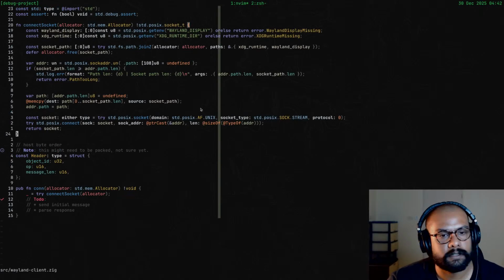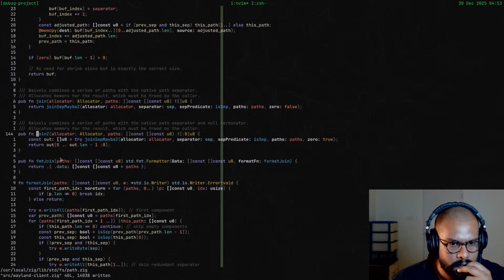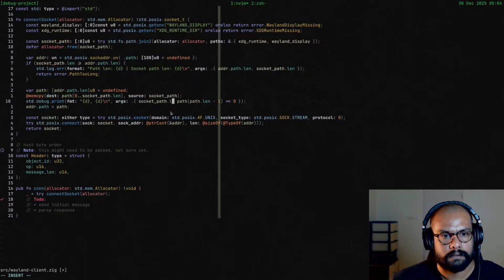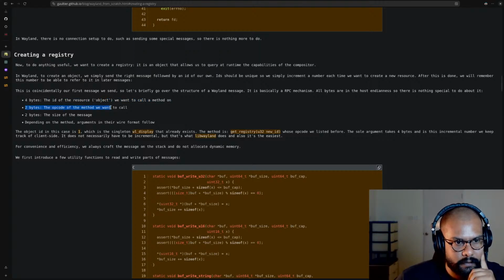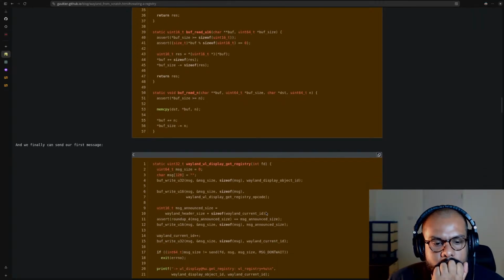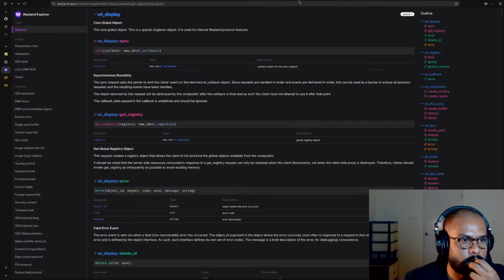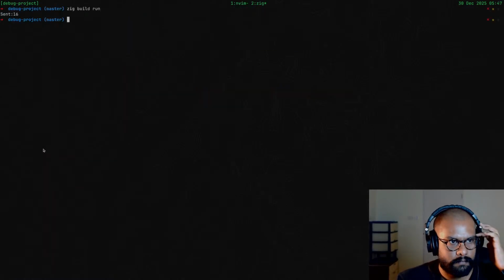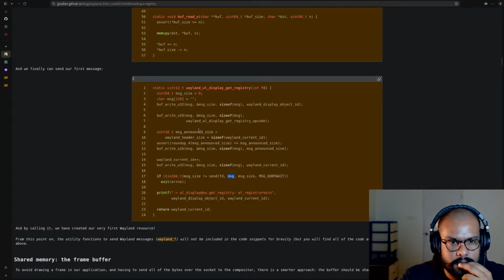Building a debugger With Zig For Zig | Sending messages to the wayland socket